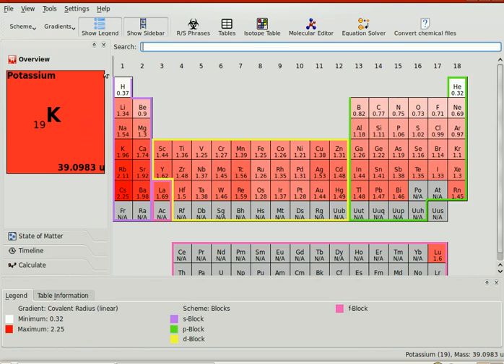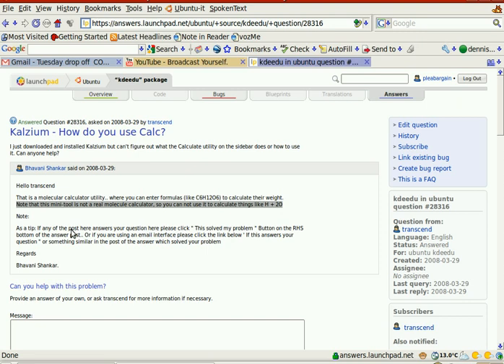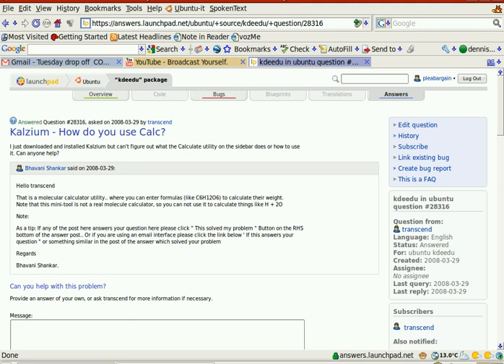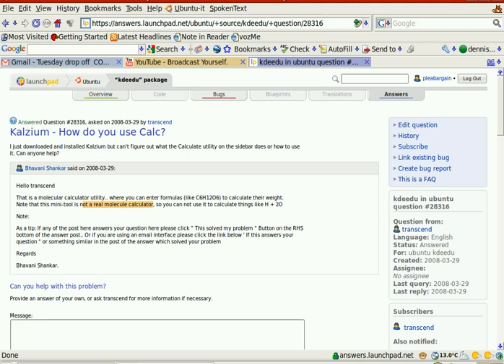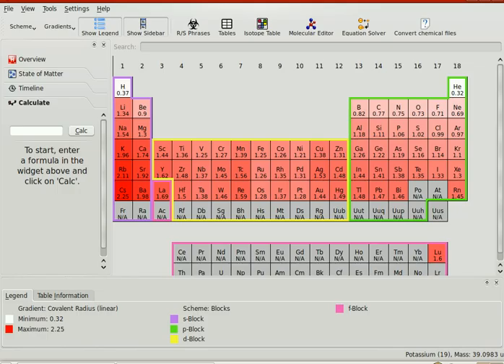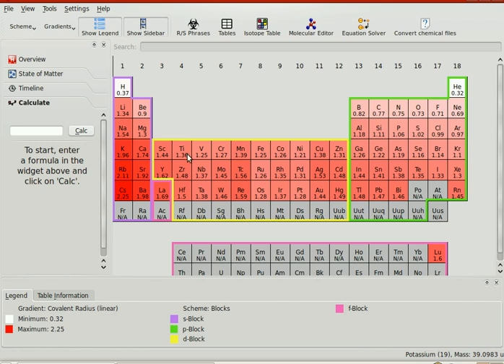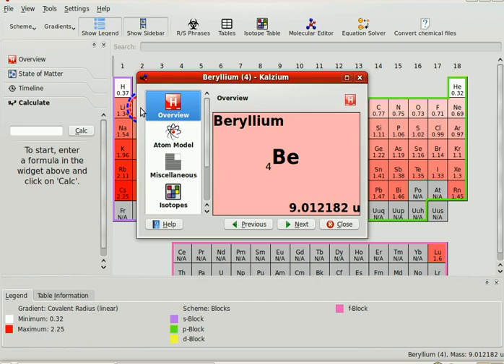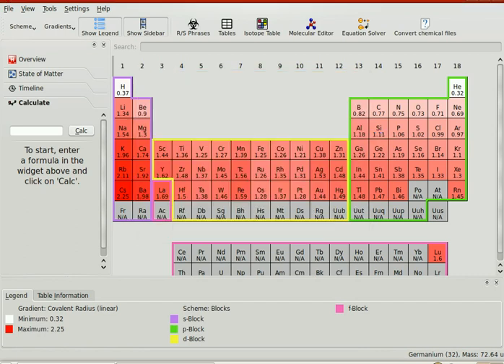Edubuntu Kalzium Chemistry probably won't do what you want it to do.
"That is a molecular calculator utility.. where you can enter formulas (like C6H12O6) to calculate their weight.
Note that this mini-tool is not a real molecule calculator, so you can not use it to calculate things like H + 2O"
Which makes Kalzium's value to students and teachers very questionable.